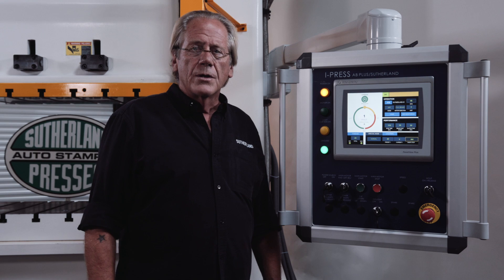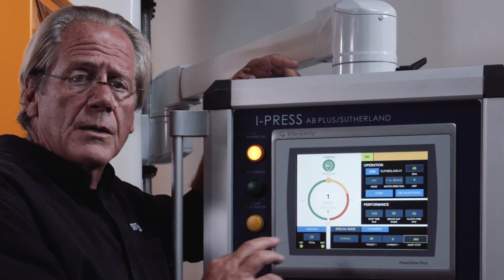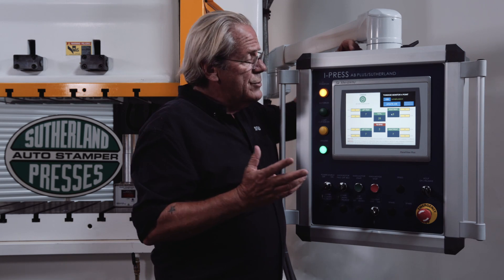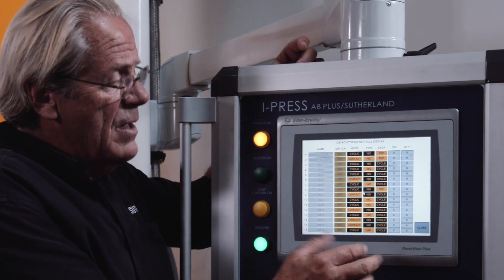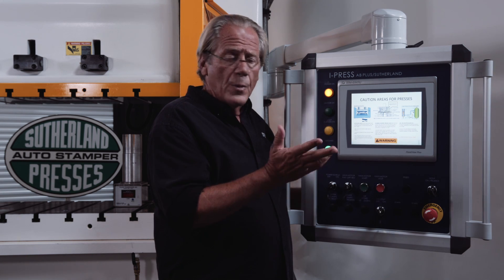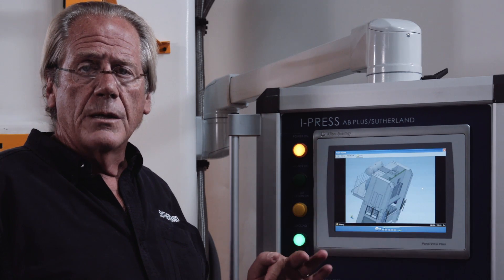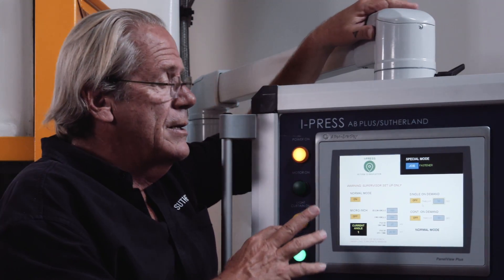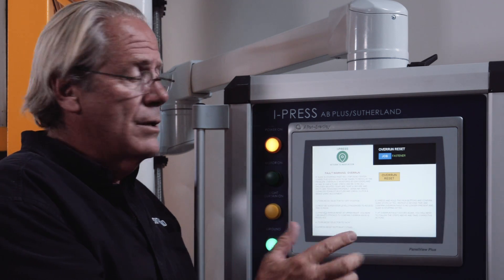I-PRESS® | Press & Automation Control in Depth 16 min Tutorial | Stamping Presses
The most advanced & safest press & automation control available for metal stamping and forming presses. The 16 min tutorial video is intended to allow you to evaluate how I-PRESS can increase your up-time. Built on a Rockwell Allen Bradley hardware platform with I-PRESS EASY NAV interface shortens the learning curve and speeds up job set up times. I-PRESS Connected Enterprise allows user to login to the press control from remote devices, download programs, trouble shoot and teach operators and more.

Team Sutherland